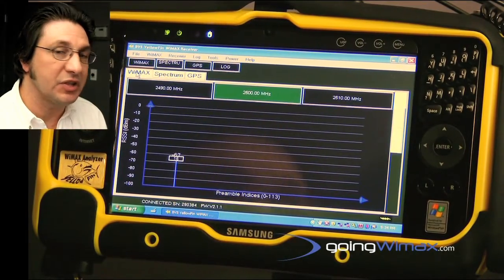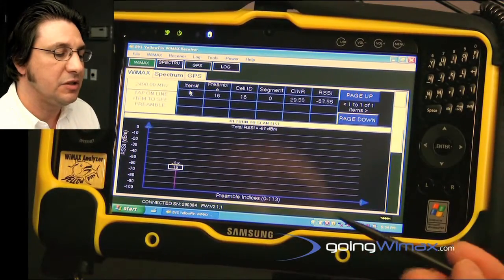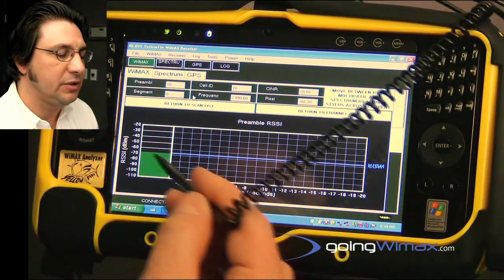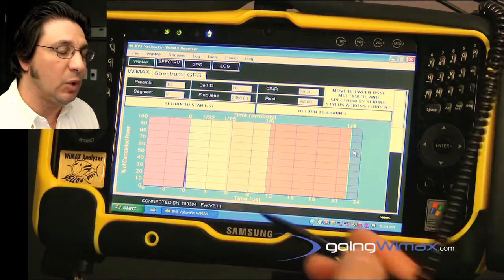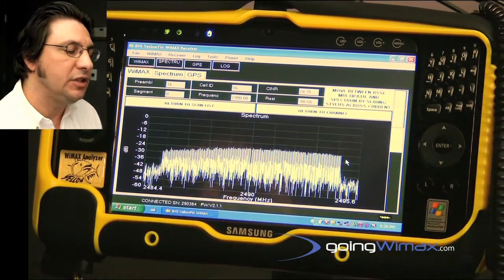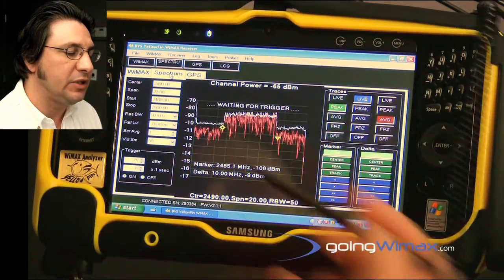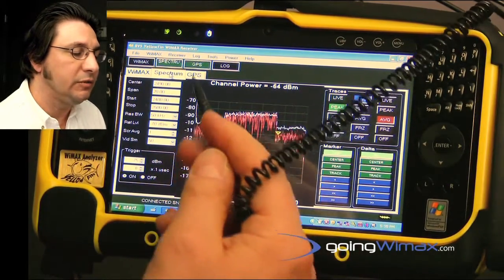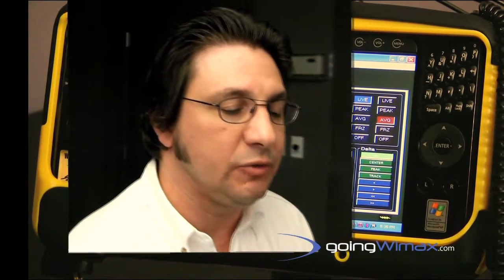Demo of the BVS Yellowfin Wimax Test Receiver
GoingWimax drove out to BVS's headquarter in New Jersey where we were shown the demo of the BVS Yellowfin Wimax Test Receiver. If you would like to watch the full tutorial on how to use the Yellowfin, please find the video or on the GoingWImax YouTube channel. Editor: Eliza Nguyen